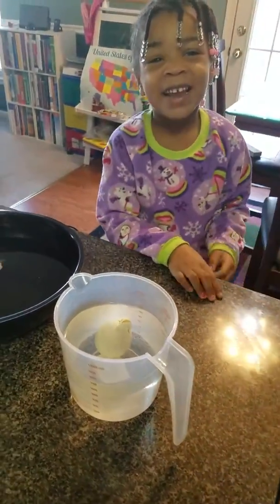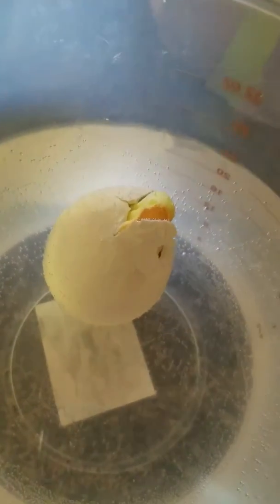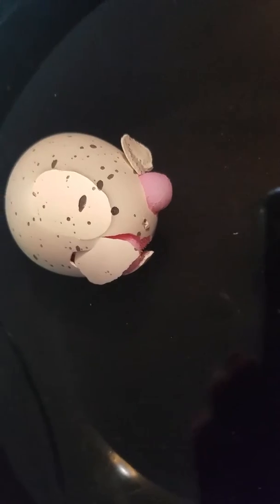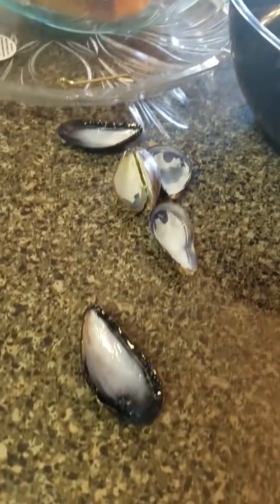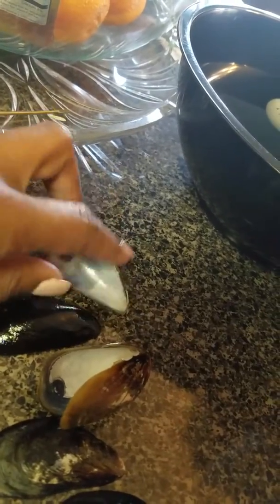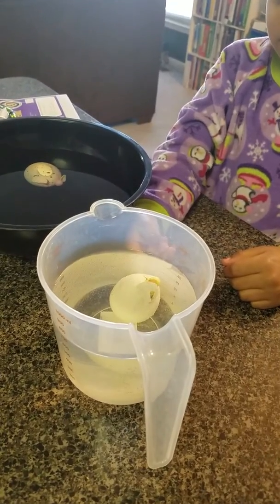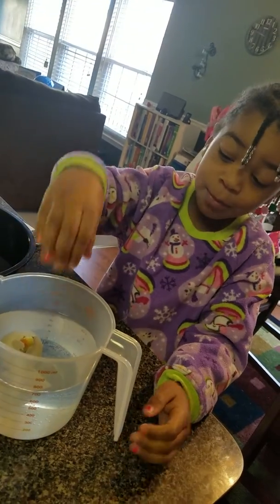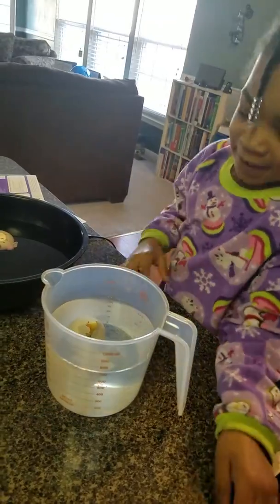LOOK!!! Hatchables Dino Eggs Grow! Pt2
Skai has seen progress after 24hrs Take a Look! HOMESCHOOL